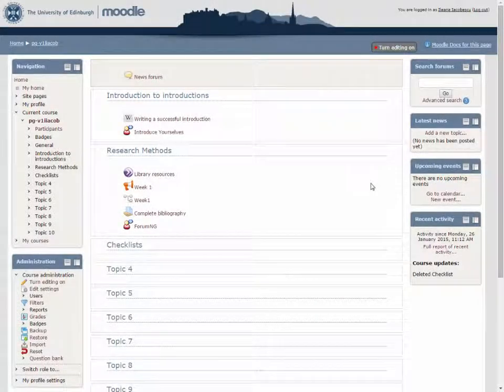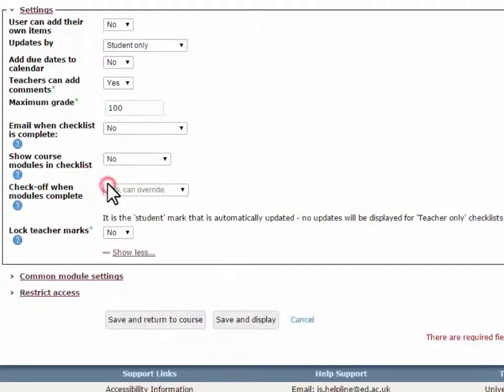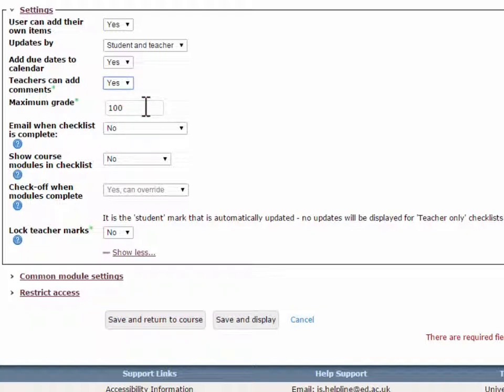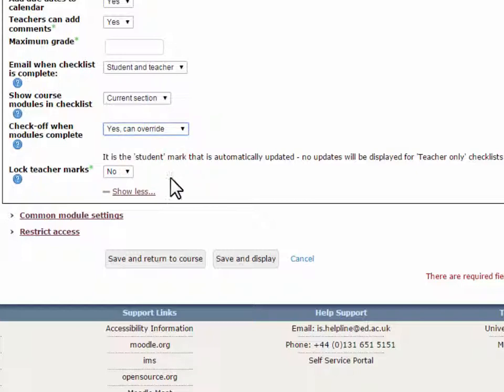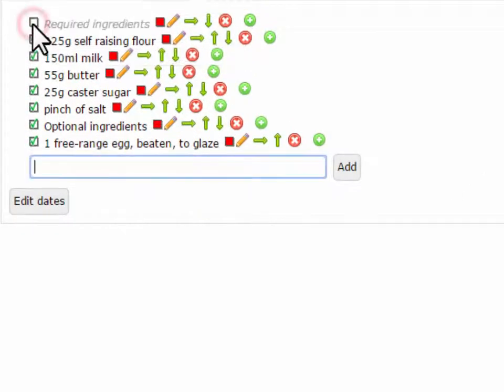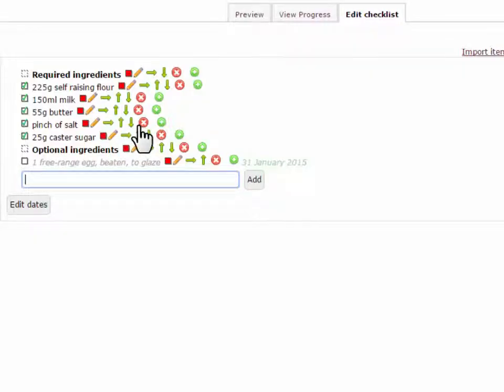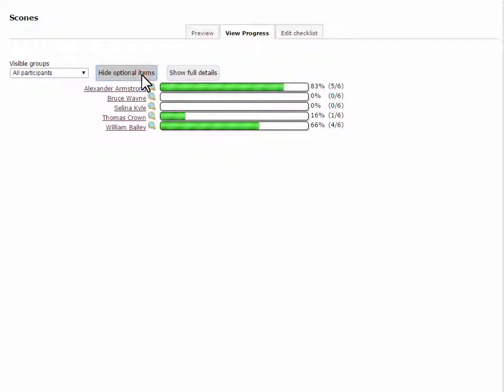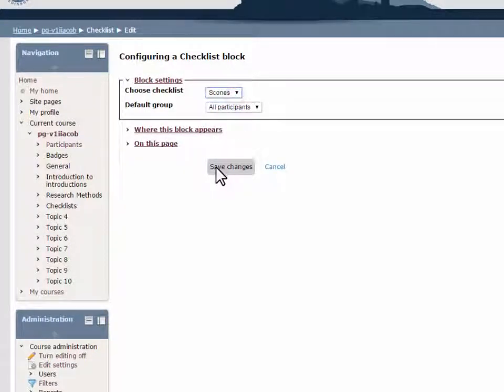Moodle Checklists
This video is an overview of the features of the Checklist activity in Moodle.
Click on the links below to skip to the chapters relevant to you:
0:07 What are Checklists used for?
0:37 How to add a Checklist
0:57 Settings explained
3:24 Build your Checklist
5:28 View students progress of ticking off tasks
6:13 How to add comments
6:30 Add a Checklist block to your home page